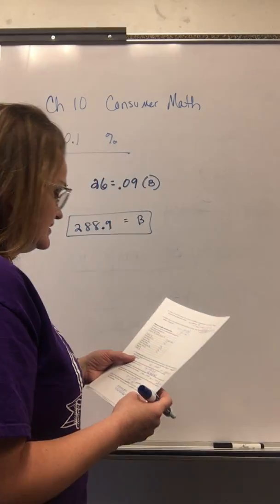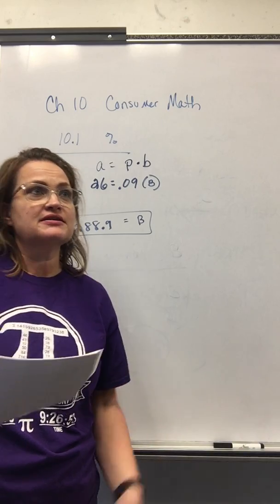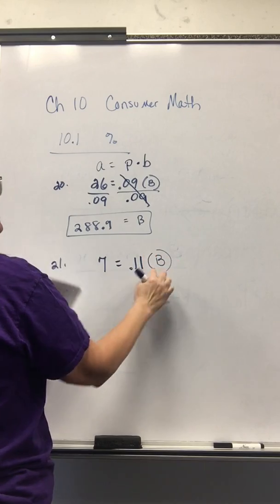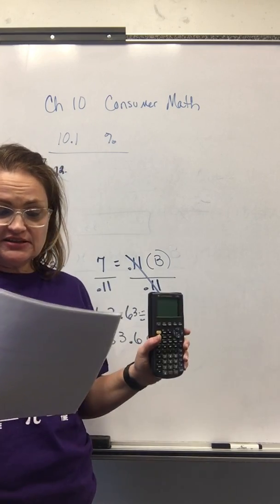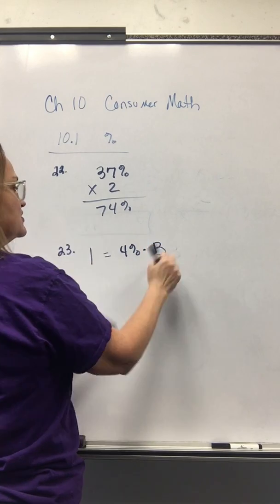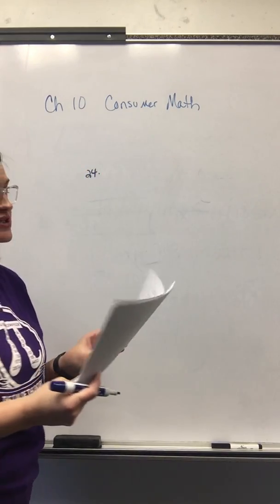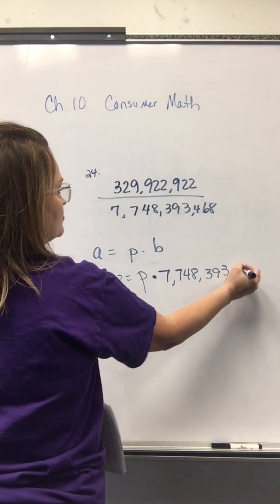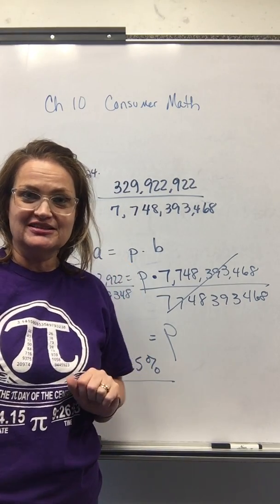MAT 110 10.1(3)